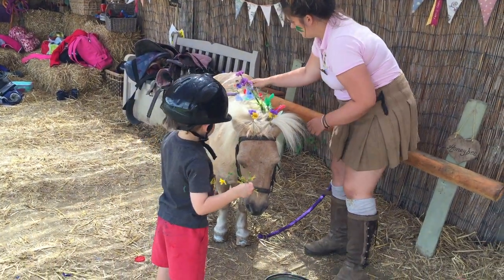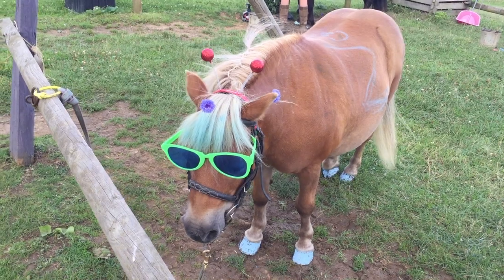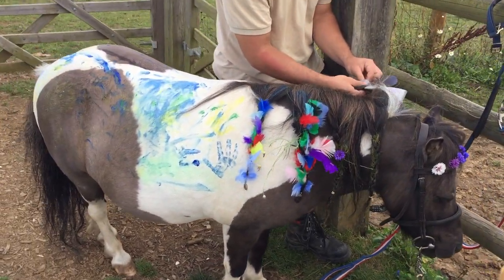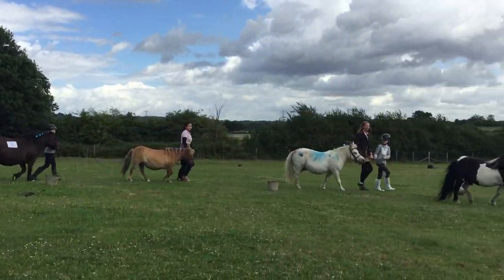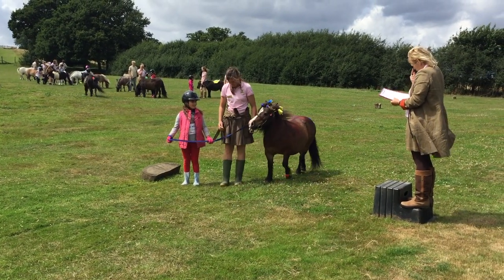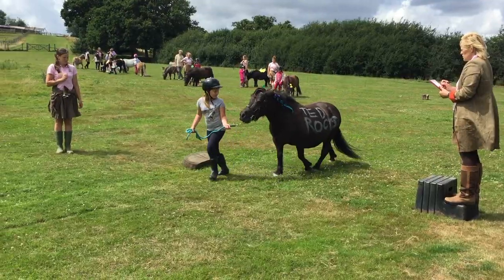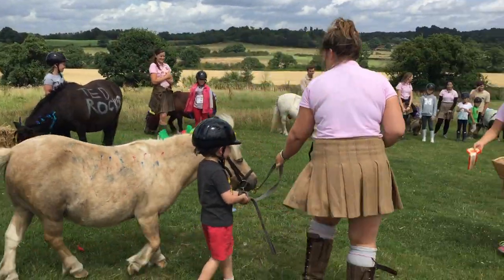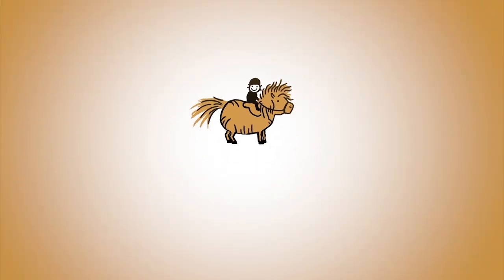Shetland Pony Club Fancy Dress Day - TV Episode 140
Its fancy dress day at Summer Camp. The ponies are joining in the fun with special pony face paints, costumes and wildflowers their hair. Which pony will impress the judge and win the golden rosette
Want to get involved with Shetland ponies ?– find out more below:
There are so many more ways to get involved with the ponies at Shetland Pony Club, wherever you are in the world.

Find out more about ponies with our FREE pony advice guides

Get our FREE top tips to help your child learn horse riding